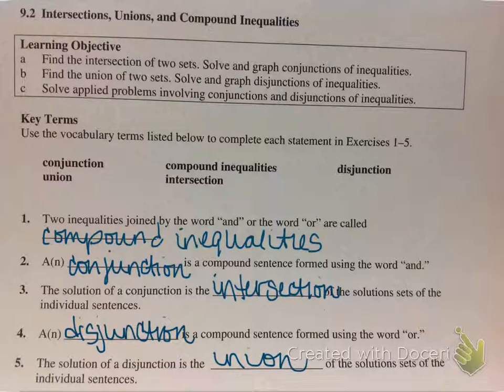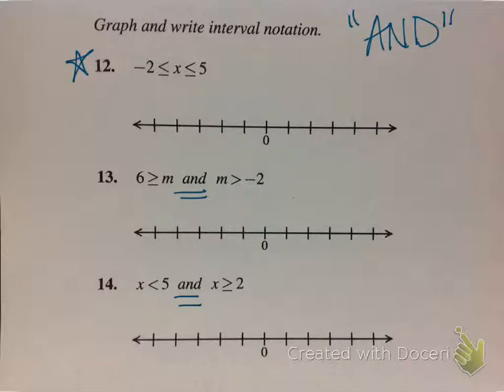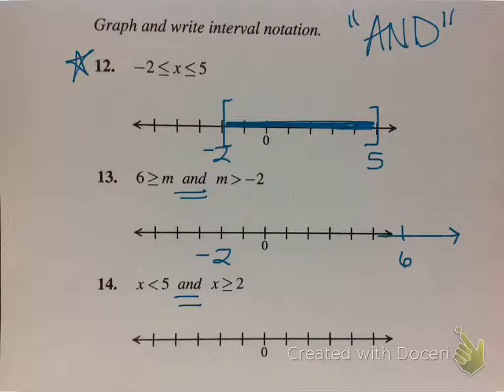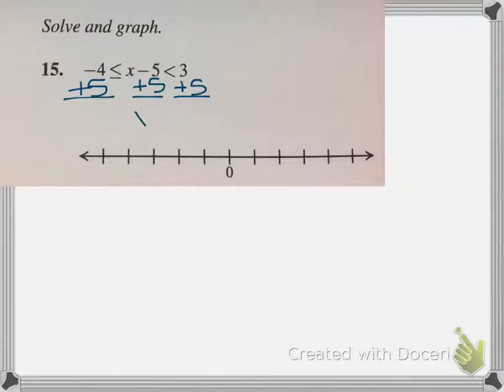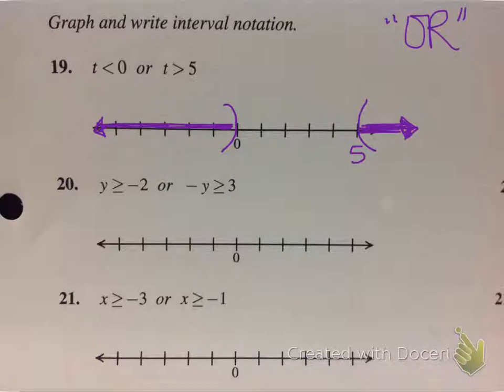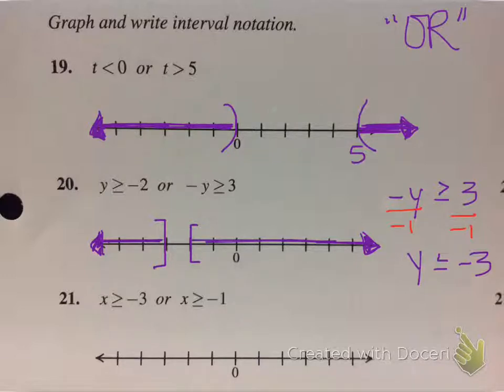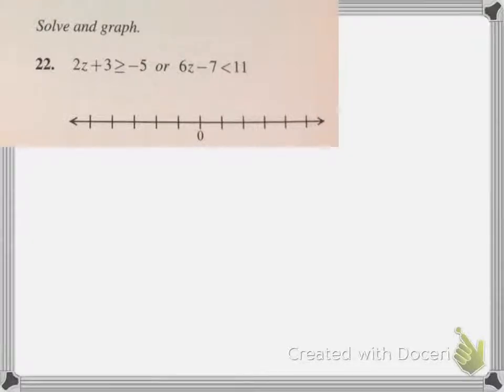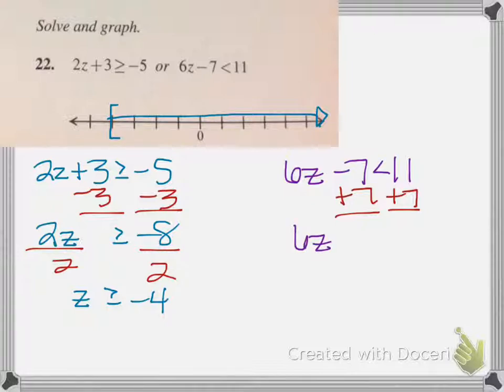Int Alg Rev - 9.2 Compound Inequalities